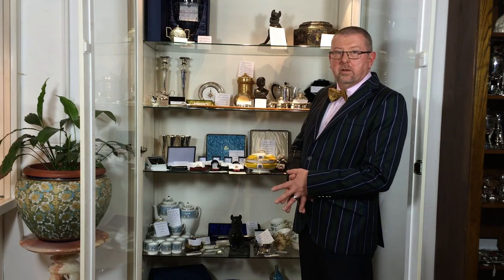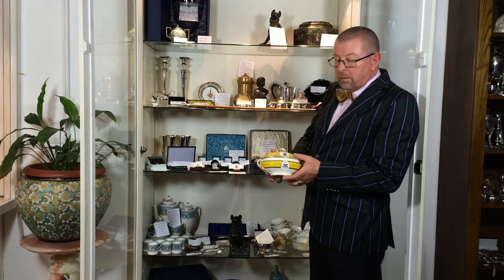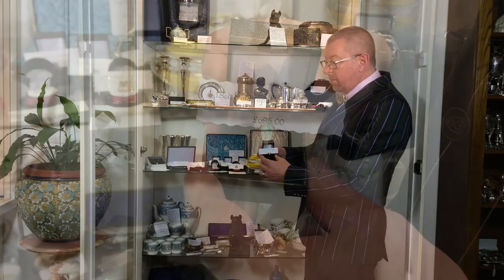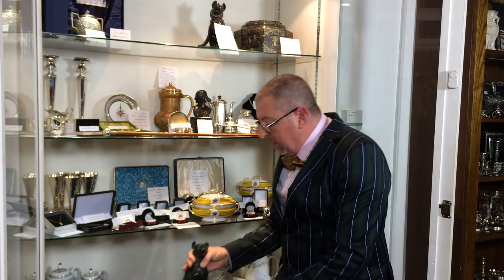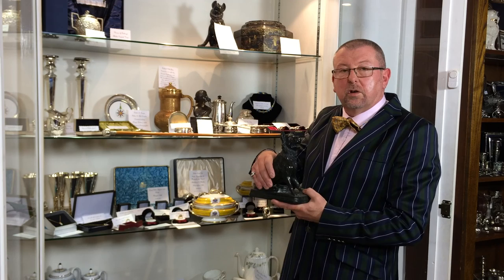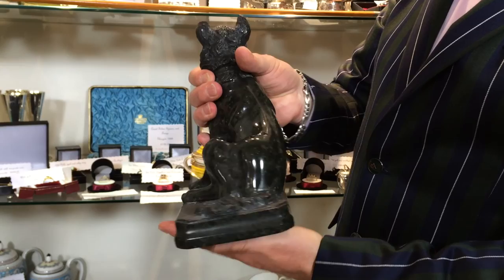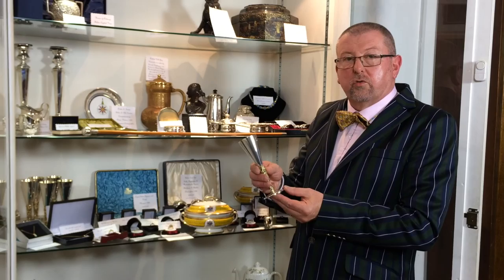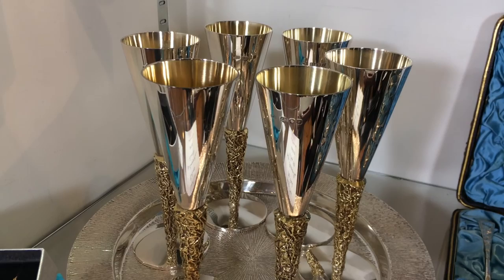Ian Towning introducing Chris Shelvey’s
Hello my Darlings and welcome to another episode of my show. Among the unique treasures at Bourbon Hanby the aim is to please, in this episode you’ll take a trip into my good friend Chris Shelvey’s cabinet of goodies where there is an array of delightful pieces. Gold is always popular and todays show features a beautiful 18ct gold ring with fire opals and ruby clusters as well as a pair of tureens from the Royal house of Rajpipla.  For all you lovely people that enjoy a good history there’s a serpentine stone dog with an interesting past.

Photographer and Videographer: Giovanni Fontana